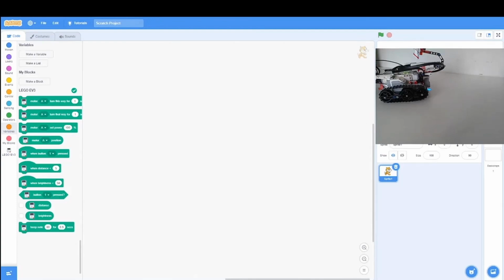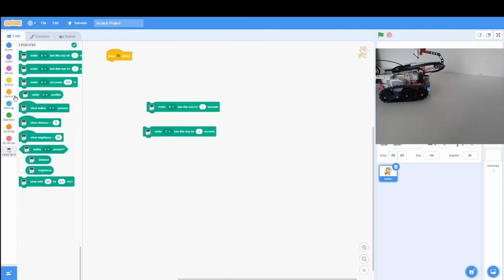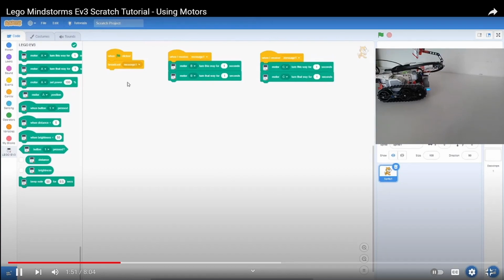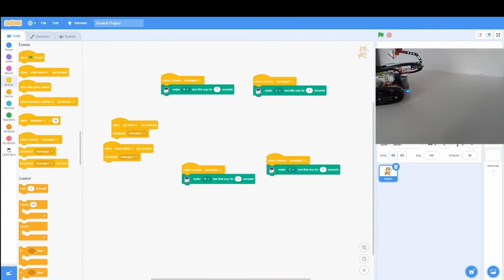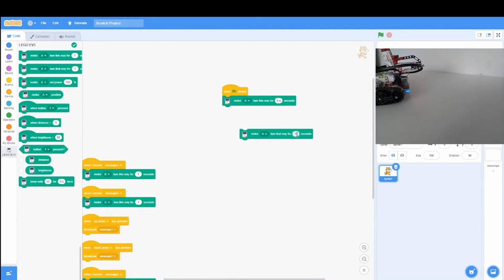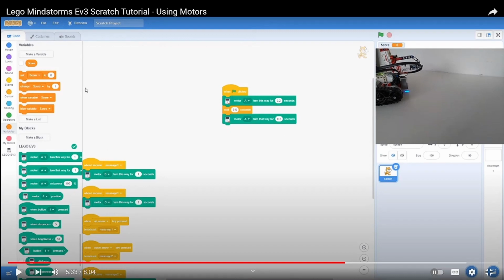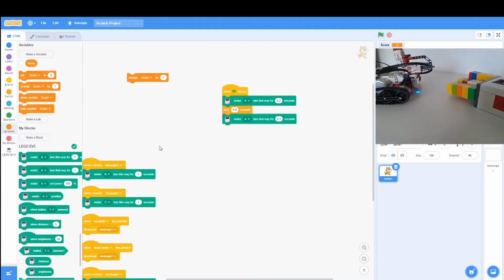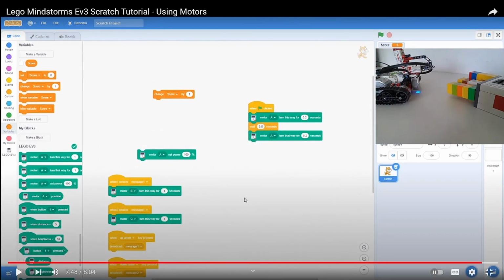1000 SUBSCRIBERS SPECIAL | Reacting to My First Video!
The Scratch Coding Class continues! In this video, I celebrate reaching the milestone of 1000 subscribers and react to my first video.